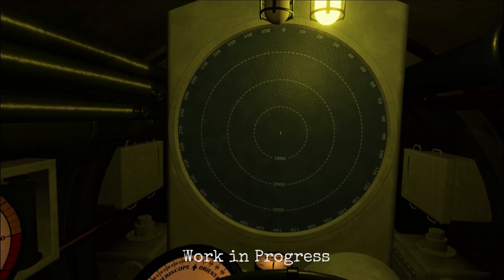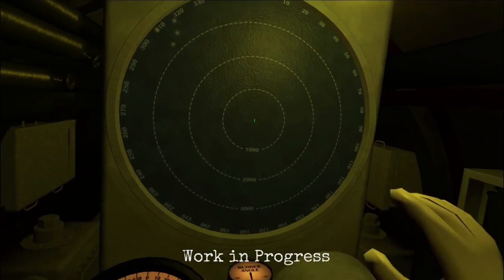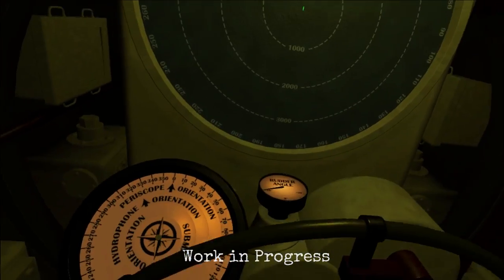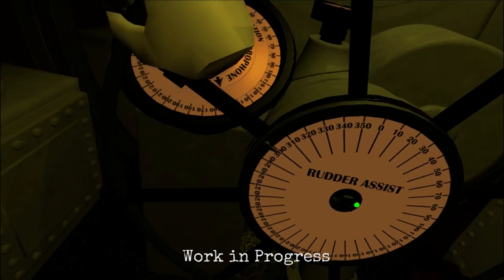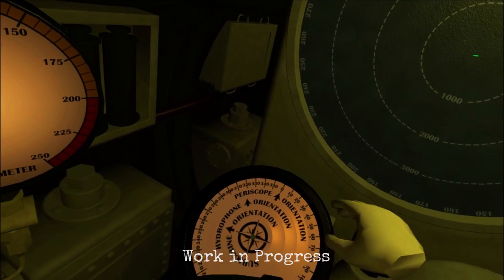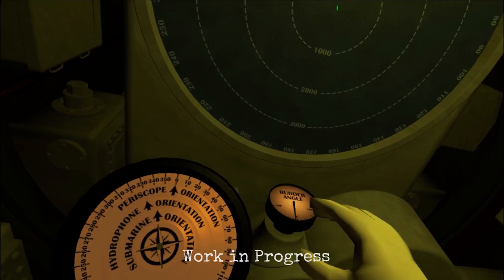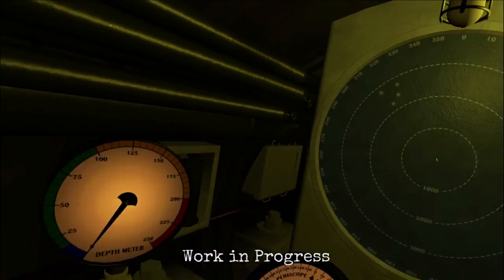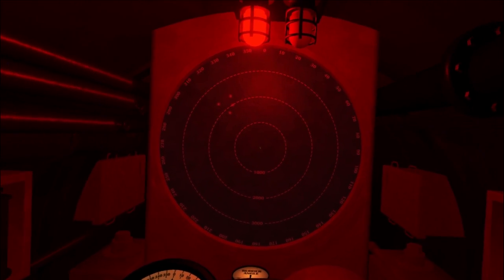IronWolf VR: Dev Blog 2 - How to pilot a submarine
The second developer blog from Ionized Studios upcoming room scale virtual reality submarine game, IronWolf VR. This dev blog focuses on locating targets and then navigating the submarine to them.